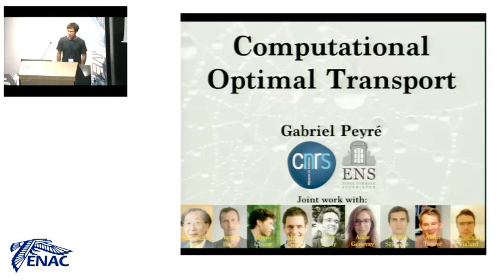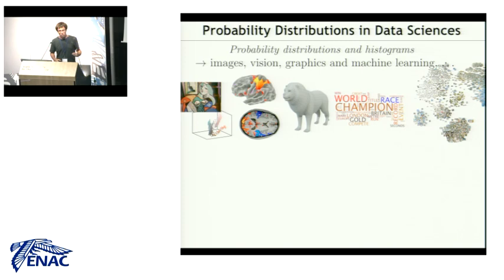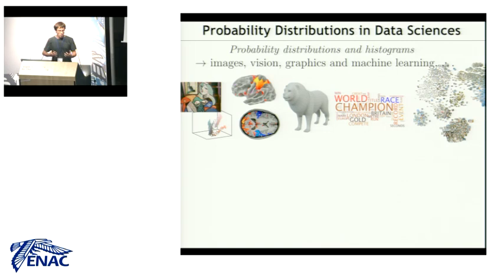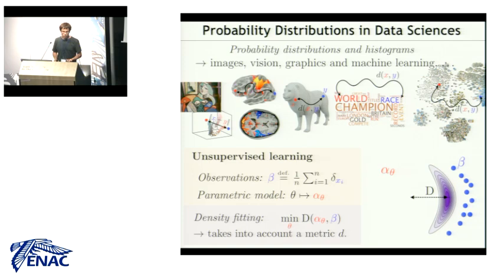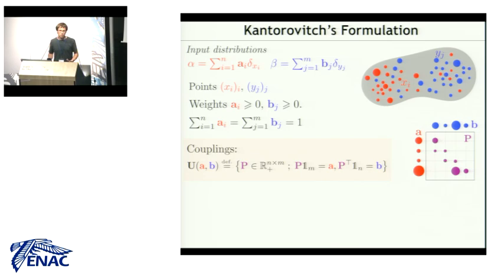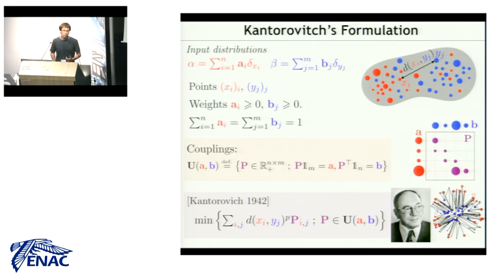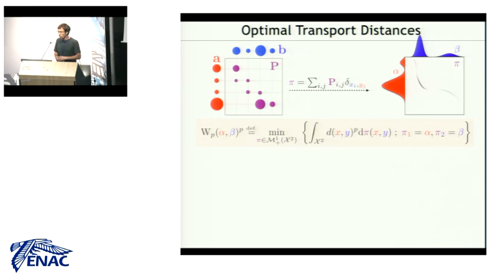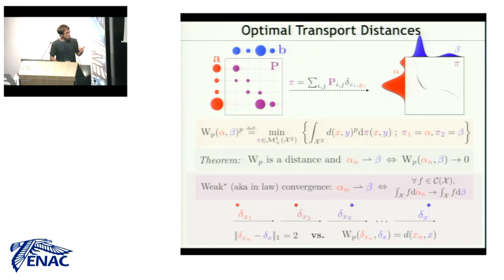Computational optimal transport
Gabriel Peyré